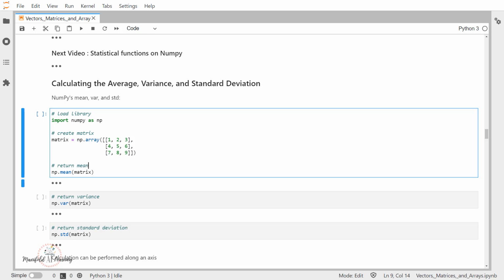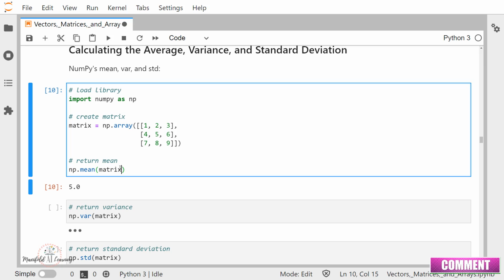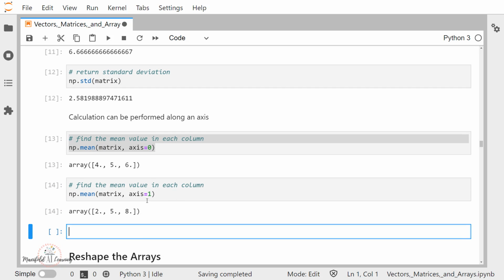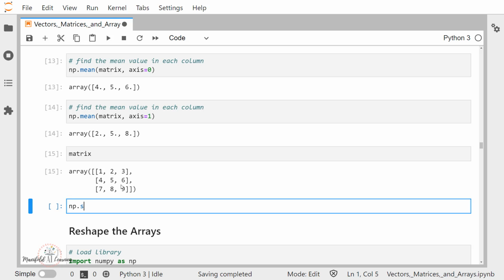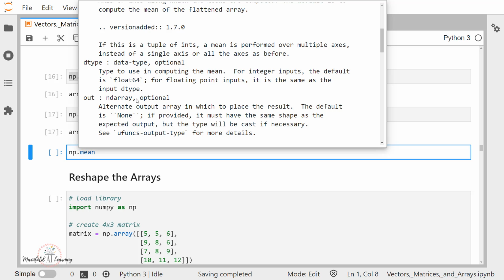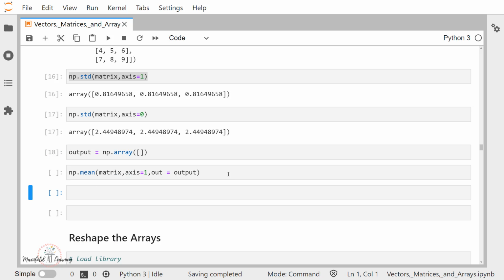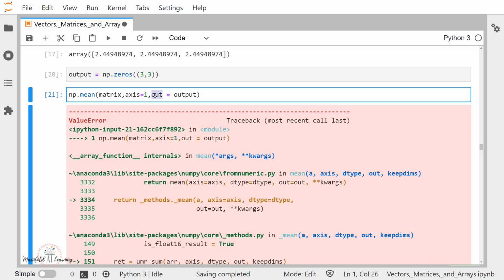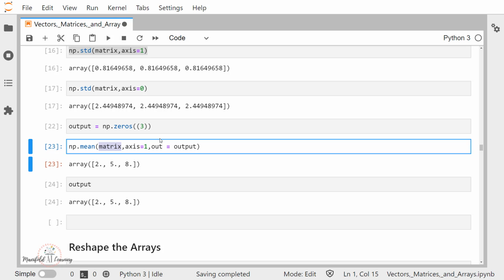Mean, Variance & Standard deviation - Linear Algebra for Data Science - Tips & Tricks